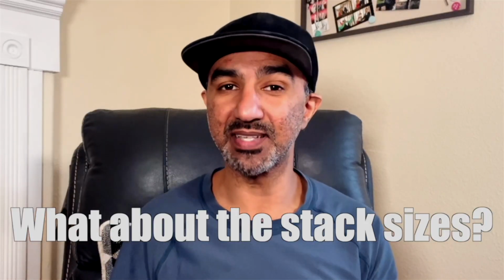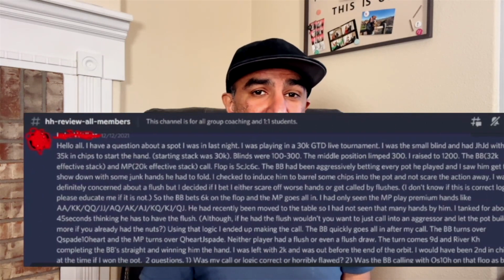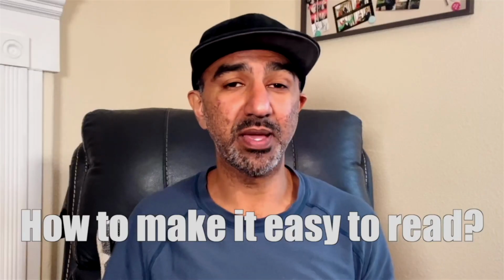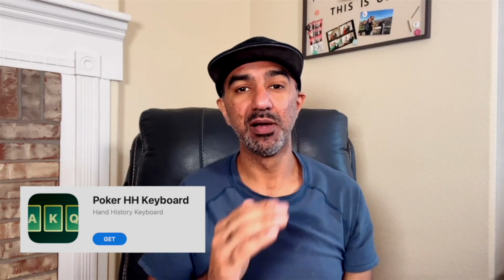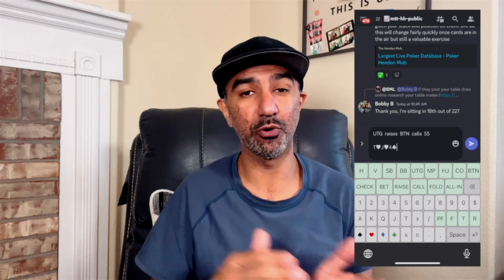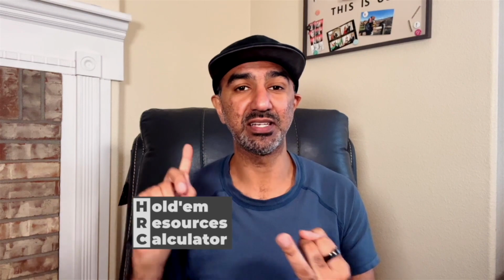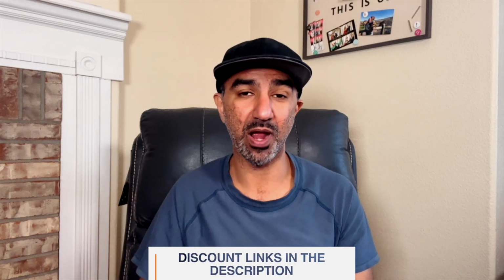Learn How to Write Down Poker Hands & Have a Study Routine for Busy People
In this video, Faraz Jaka shares his expert insights and personal experiences on how to develop a study routine that works for busy people who want to up their poker game. Whether you're a beginner or a seasoned player, Faraz Jaka's process will help you structure your study plan efficiently.
As a professional poker player with years of experience, I've accumulated over 12 million dollars in winnings playing this game, and I'd like to help you create a successful routine you can follow to help you achieve concrete progress in your poker skills. Here, I share some of my own personal study routines that have helped me achieve my goals and succeed at the poker table.

*Watch these tutorials:*
GTO Wizard (Postflop Solver)